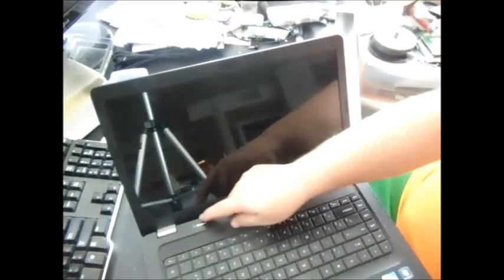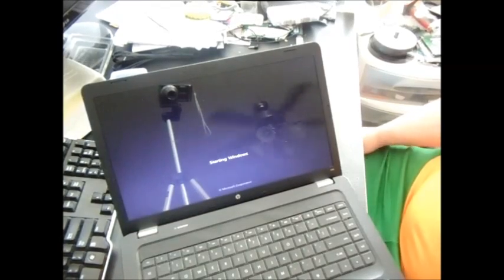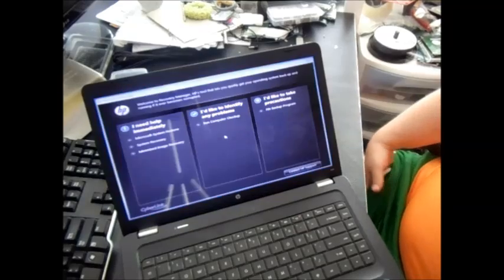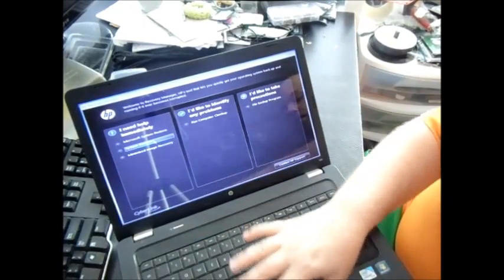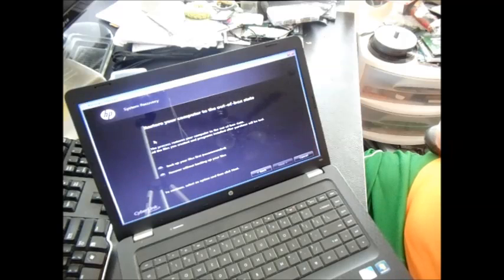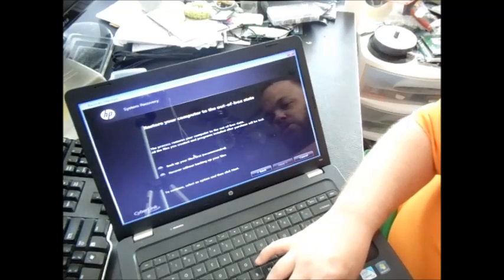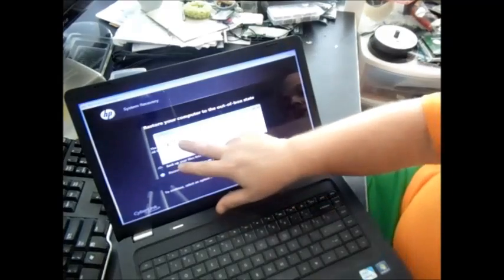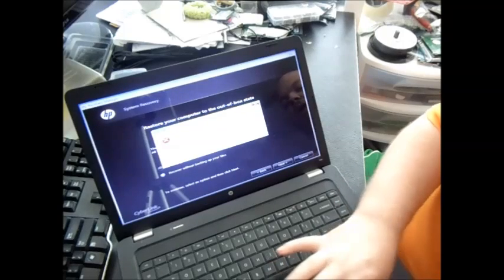Compaq Presario Factory Restore reinstall OS Windows 7 8 10 (cq62 F700 CQ56 6910p 6530b 8540P 2760p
This video will show you how to reset reinstall reinstallation of your Windows 7, 8, 10, Vista operating system on most of your Compaq Presario laptop and desktop computers.  Tap or hold down the F11 Key when you see the Compaq logo at startup.

cq20 cq40 cq35 cq41 cq45 cq50 cq56 cq57 cq58 cq60 cq61 cq62 cq70 cq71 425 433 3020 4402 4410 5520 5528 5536 CDS 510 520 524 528 SR5710Y SR1530IL SG1008IL 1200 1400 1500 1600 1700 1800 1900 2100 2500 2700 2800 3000 a900 c300 c304 nr c500 c502tu c700 c742tu c762nr c769us c5000 F500 m2000 r3000 CQ62-219WM 6535b business touchscreen touch screen CQ series 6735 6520s 6520 Pavilion DV4-1028US cq60z cq56 cq57 cq62 cq71 cq61 cq45 cq32 cq41 cq72 cq4 cq43 i7 i5 i3 intel core duo dual quad amd nividia anthlon CQ57-439WM 6735b cq58 X1041AP 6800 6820s 6830s 6735b a900 a909 a945 6800 b1200 b2200 b2210 c300 c304nr c306 c500 c771us c303 c303nr c304 c700 c700t c706nr c712nr c727nr c729 c730 c751nr c762nr c76nr c768ca c769us c770us c771us c776nr c777cl c777nr 620 621 cq30 cq35 cq320 cq321 cq325 cq326 cq420 cq510 cq511 cq515 cq610 cq620 cq621 g50 g60 g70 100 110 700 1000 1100 mini netbook Cq62215dx comment faire un réglage complet de l'usine de restaurer l'installation de remise à zéro du système d'exploitation du système d'installation réinstaller la réinstallation par défaut ordinateur portable d'ordinateur de bureau wie eine volle Werkseinstellungen wiederherstellen Systembetriebssystemreset  zu tun installieren Neuinstallation Standard- Laptop-Computer Notebook- Desktop-Fenster neu installieren Come fare un pieno impostazioni di fabbrica ripristinare l'installazione di ripristino del sistema operativo del sistema di installazione reinstallare di reinstallazione di default  कैसे एक पूर्ण कारखाना सेटिंग्स को बहाल सिस्टम ऑपरेटिंग सिस्टम रीसेट स्थापना पुनर्स्थापना डिफ़ॉल्ट लैपटॉप कंप्यूटर नोटबुक डेस्कटॉप Windows को पुनर्स्थापित स्थापित करने के लिए kaise ek poorn kaarakhaana setings ko bahaal sistam opareting sistam reeset sthaapana punarsthaapana difolt laipatop kampyootar notabuk deskatop ko punarsthaapit sthaapit karane ke lie 전체 공장 설정은 시스템 의 운영 체제 다시 설치가 재설치 기본 노트북 컴퓨터 노트북 바탕 화면 윈도우를 다시 설치 복원 하는 방법 jeonche gongjang seoljeong-eun siseutem ui un-yeong cheje dasi seolchiga jaeseolchi gibon noteubug keompyuteo noteubug batang hwamyeon windouleul dasi seolchi bog-won haneun bangbeob フル工場出荷時の設定は、システムのオペレーティングシステムリセットのインストールが再インストール時のデフォルトのラップトップコンピュータのノートPCのデスクトップウィンドウを再インストールリストアを実行する方法 Furu kōjō shukka-ji no settei wa, shisutemu no operētingushisutemurisetto no insutōru ga sai insutōru-ji no deforuto no rapputoppukonpyūta no nōto PC no desukutoppuu~indou o sai insutōrurisutoa o jikkō suru hōhō كيفية القيام إعدادات المصنع كامل استعادة نظام التشغيل تركيب إعادة نظام تثبيت إعادة التثبيت الافتراضي كمبيوتر محمول الكمبيوتر المحمول سطح المكتب ويندوز
kayfiat alqiam 'iiedadat almasnae kamil aistieadat nizam alttashghil tarkib 'iieadat nizam tathbit 'iieadat alttathbit al'iiftiradi kamabyutir mahmul alkambiutir almahmul sath almaktab wayanduz Como fazer um ajuste de fábrica restauração completa instalação de reposição do sistema de operação do sistema instalar reinstalar janelas reinstalação padrão computador
как сделать полные заводские настройки восстановления установки операционной системы сброса системы установите заново установить переустановку по умолчанию ноутбук ноутбук на рабочем столе окна kak sdelat' polnyye zavodskiye nastroyki vosstanovleniya ustanovki operatsionnoy sistemy sbrosa sistemy ustanovite zanovo ustanovit' pereustanovku po umolchaniyu noutbuk noutbuk na rabochem stole okna hoe dat te doen een volledige fabrieksinstellingen te herstellen systeem besturingssysteem installatie installeren opnieuw herinstallatie standaard  bagaimana melakukan pengaturan pabrik penuh memulihkan sistem pengoperasian instalasi sistem ulang ulang bawaan komputer hogyan kell csinálni egy teljes gyári beállítások visszaállításához rendszer operációs rendszer visszaállítása a telepítés telepíteni làm thế nào để làm một nhà máy cài đặt đầy đủ khôi phục hệ điều hành cài đặt thiết lập lại hệ thống cài đặt cài đặt lại các cửa sổ máy tính để bàn cài đặt lại máy tính xách tay máy tính xách tay máy tính mặc định 如何做一個完整的出廠設置恢復系統的操作系統安裝復位重新安裝重新安裝默認的筆記本電腦筆記本電腦桌面窗口 Rúhé zuò yīgè wánzhěng de chūchǎng shèzhì huīfù xìtǒng de cāozuò xìtǒng ānzhuāng fùwèi chóngxīn ānzhuāng chóngxīn ānzhuāng mòrèn de bǐjìběn diànnǎo bǐjìběn diànnǎo zhuōmiàn chuāngkǒu কিভাবে একটি পূর্ণ কারখানা সেটিংস পূর্বাবস্থায় ফিরিয়ে আনুন সিস্টেম অপারেটিং সিস্টেম রিসেট ইনস্টলেশন পুনরায় ডিফল্ট ল্যাপটপ কম্পিউটার নোটবুক ডেস্কটপ উইন্ডোজ পুনরায় ইনস্টল ইনস্টল করতে Kibhābē ēkaṭi pūrṇa kārakhānā sēṭinsa pūrbābasthāẏa phiriẏē ānuna sisṭēma apārēṭiṁ sisṭēma risēṭa xc0000225